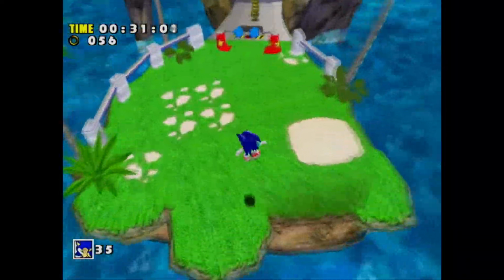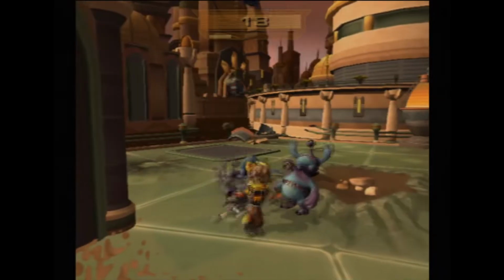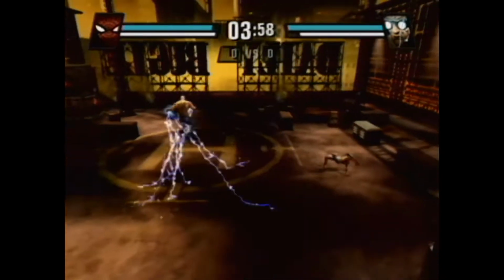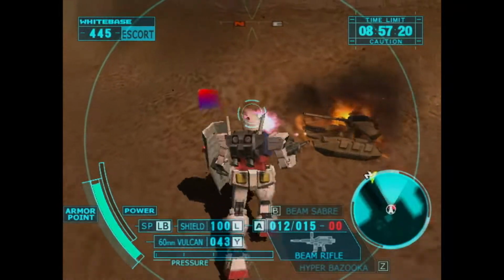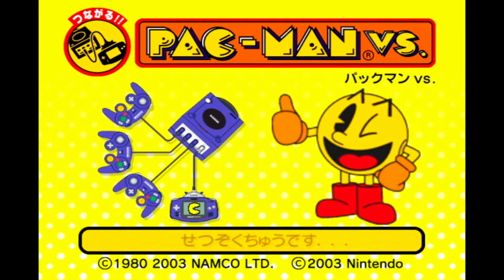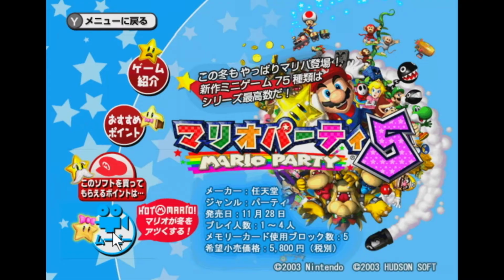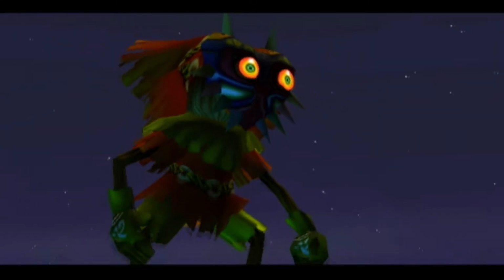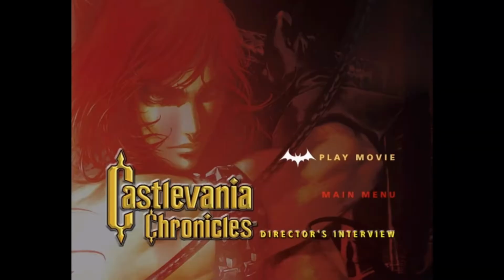Special Promotional Demo Bonus Discs NOT FOR RESALE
What are some demo discs you remember? If any at all.

The music used in this video is:
Sonic Adventure - Azure Blue World
Luigi's Mansion - Main Theme
Ocarina of Time - Prelude of Time
Silent Hill 2 - Love Psalm

Chapters:
00:00 - 00:26 Intro
00:27 - 01:10 Games & Demos Within Games
01:11 - 02:21 Dedicated Demo Discs
02:22 - 06:22 Special/Promotional
06:23 - 06:40 Halo
06:41 - 07:16 Closing Thoughts